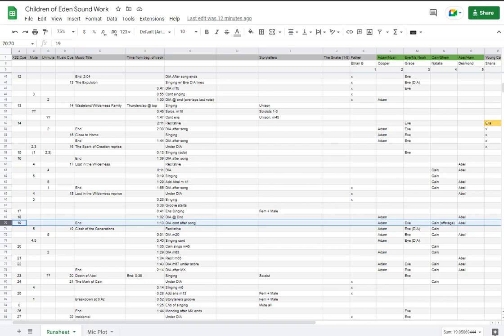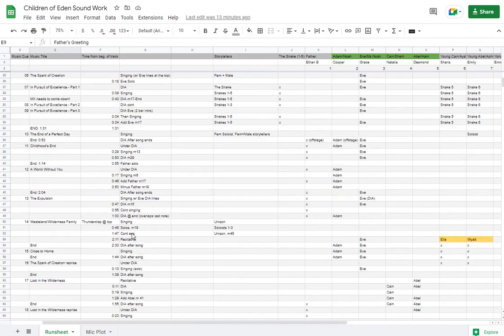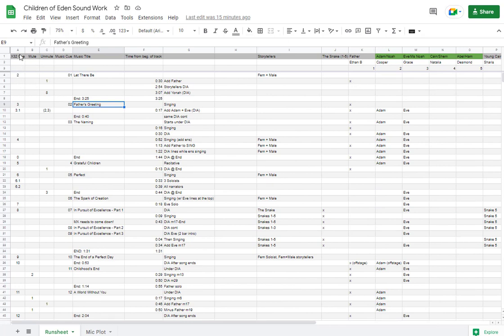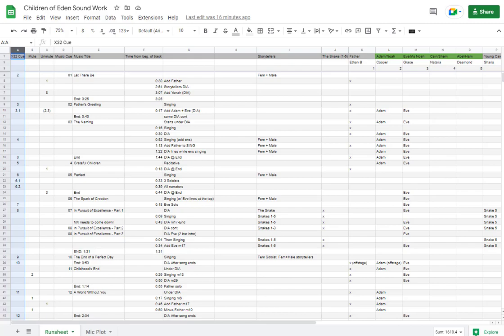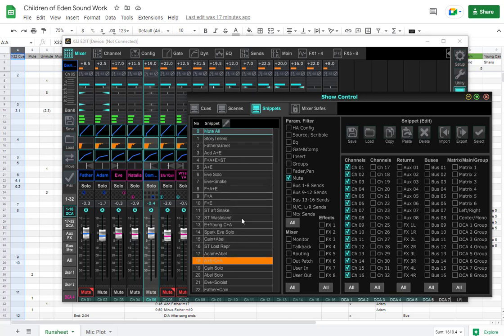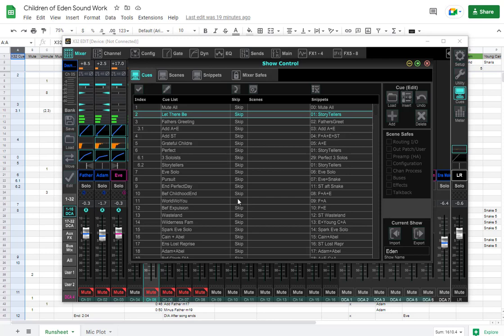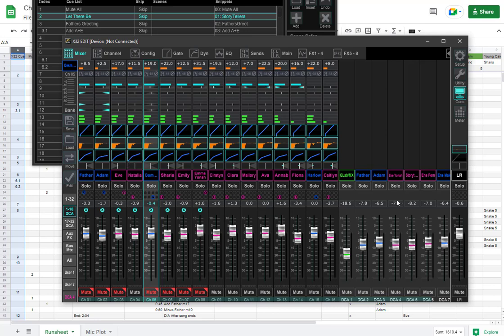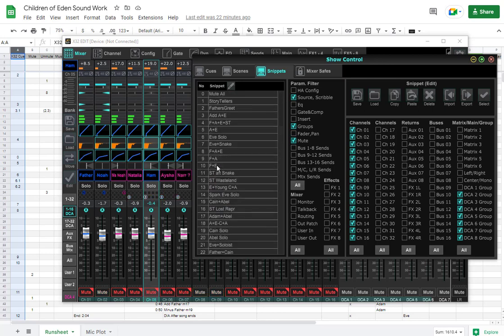Children of Eden X32 layout and Cues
In this video we show how to create a list of Cues and Snippets for the X32 console based on a mic change chart that we've extracted from the script of the show.